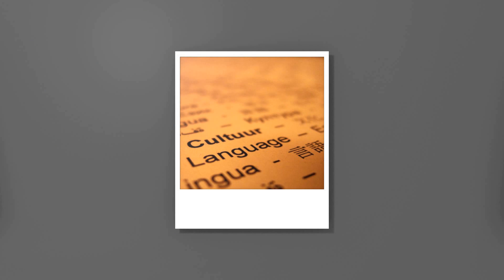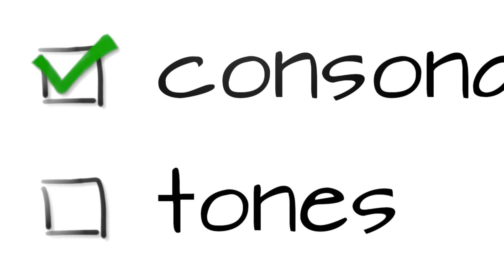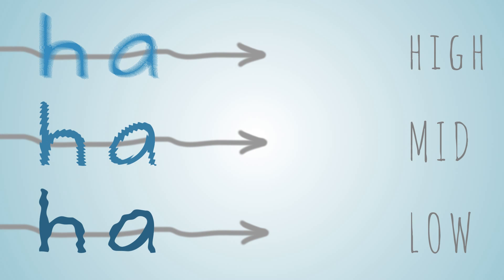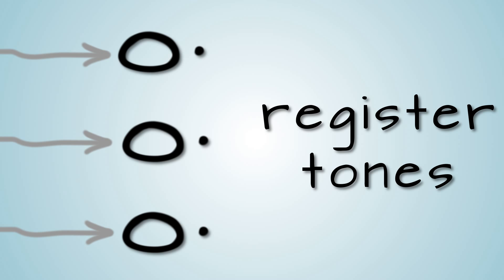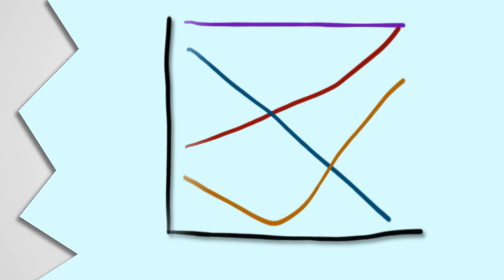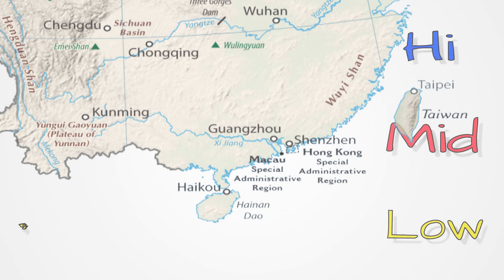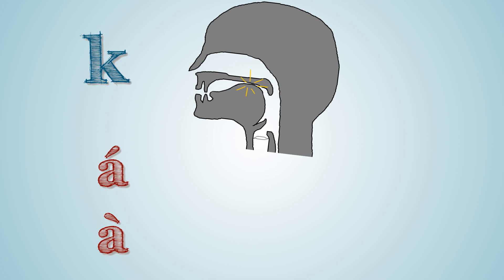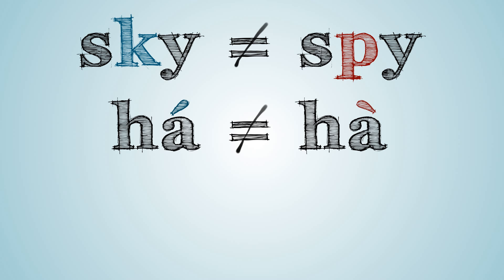Sing like you mean it! - the Linguistics of Tonal Languages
It takes more than vowels and consonants to speak a tonal language. You need musical pieces called "tonemes" to make meaning. Here's how tones work.

This animated video tours the linguistics of tonality - how some languages pay attention to changes in pitch. Learn the basics of tonemes. Think about the difference between register tones and contour tones. Meet some singsongy examples, including the dreaded six tones of Cantonese!